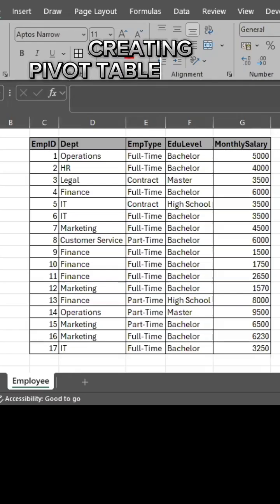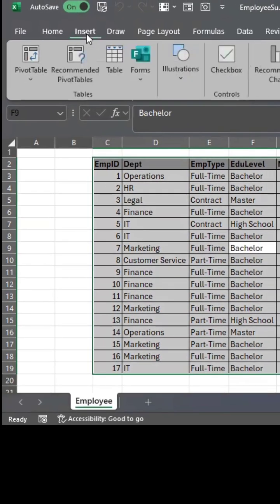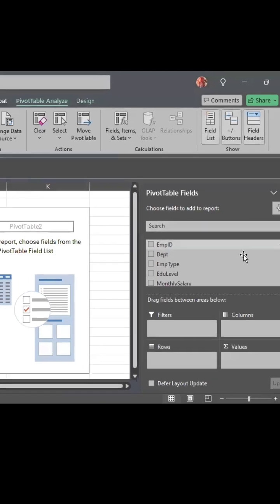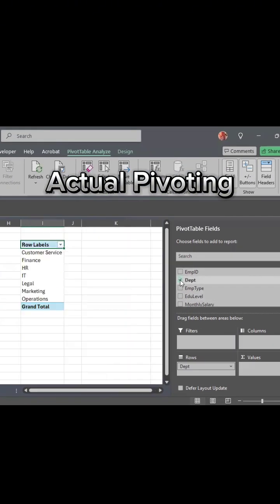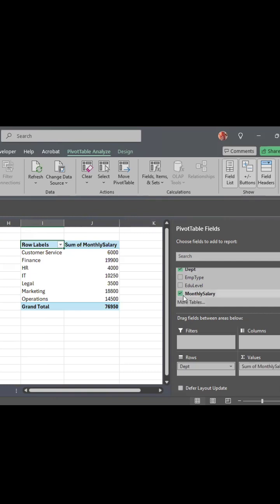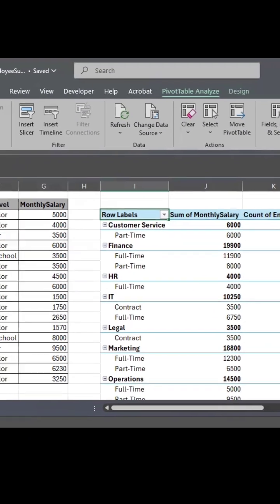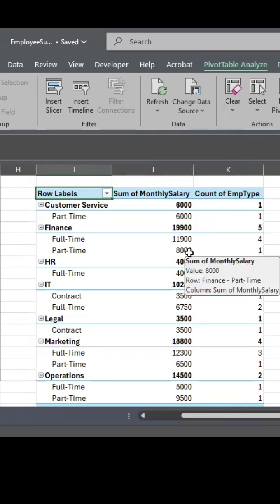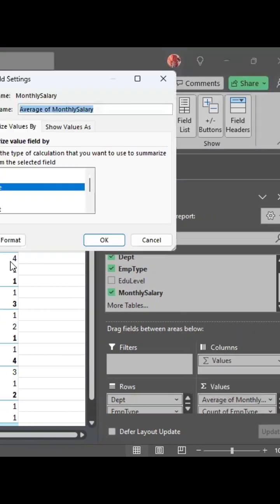CREATING PIVOT TABLE IN EXCEL